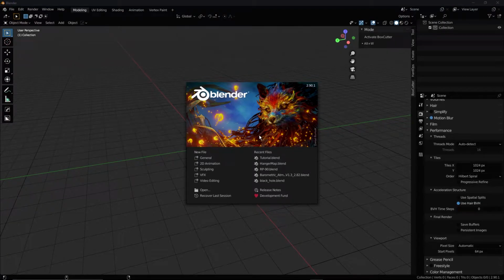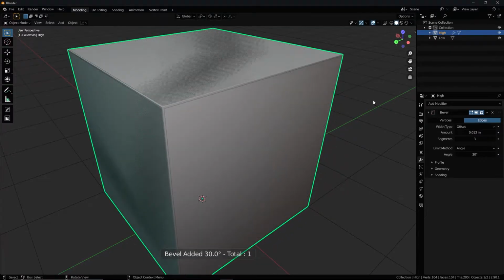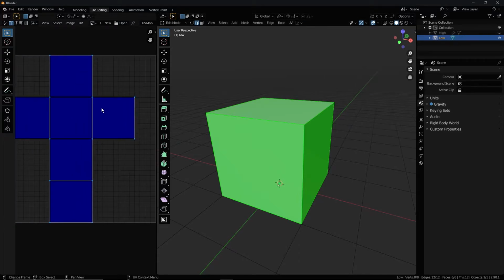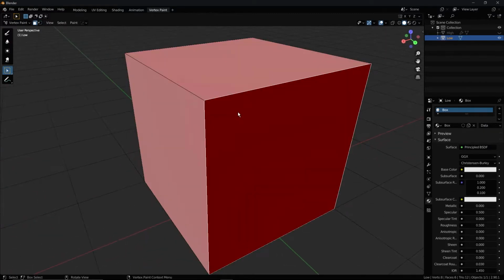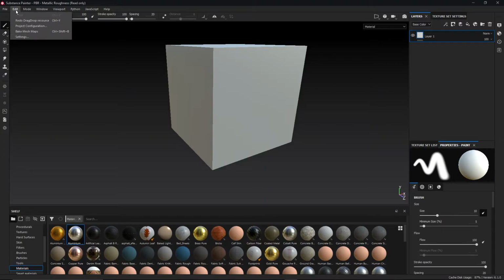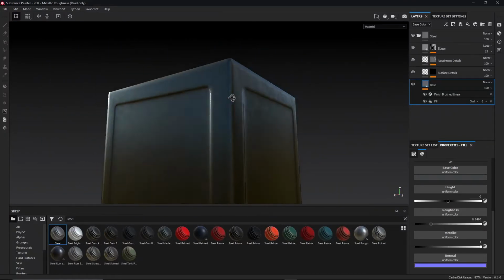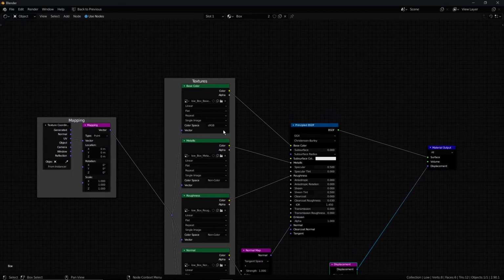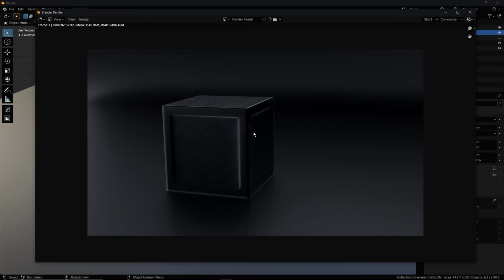Using blender and substance painter to bake high poly meshes into normal maps